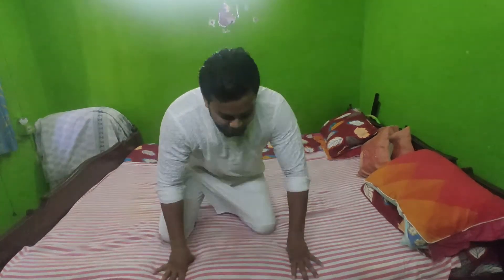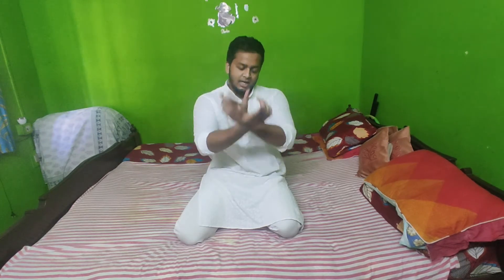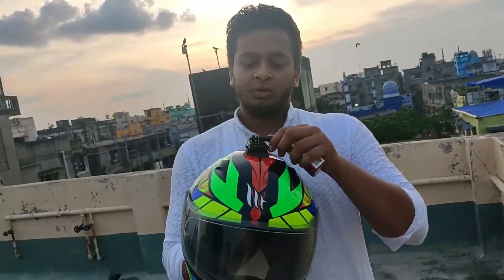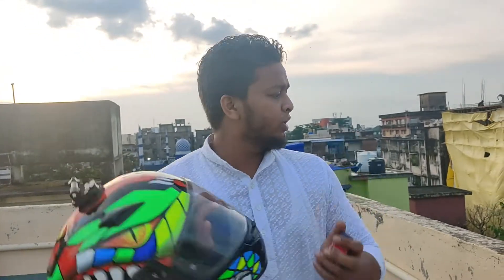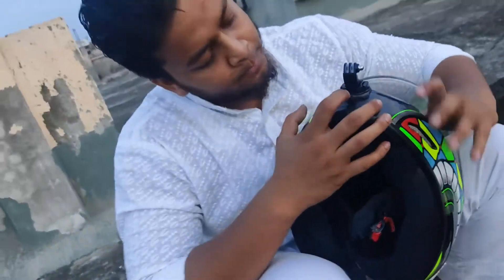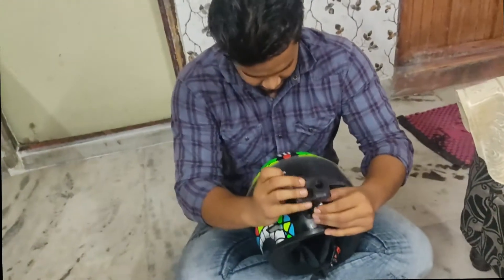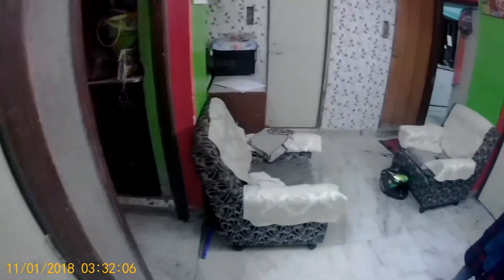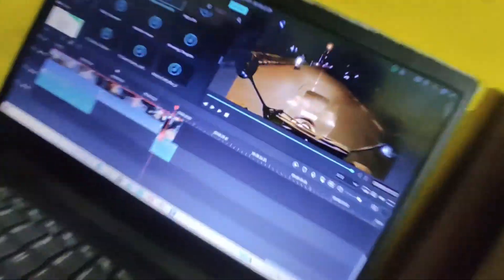The best sj6 legend motovlogging setup ||VLOG